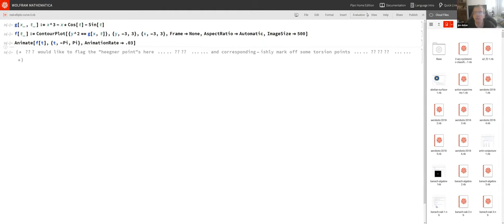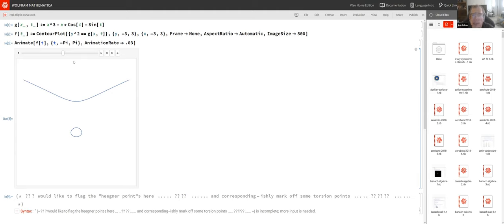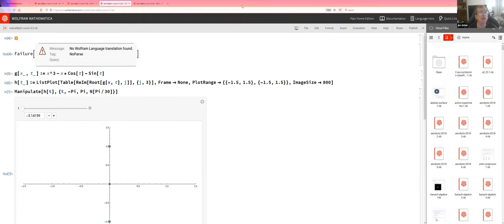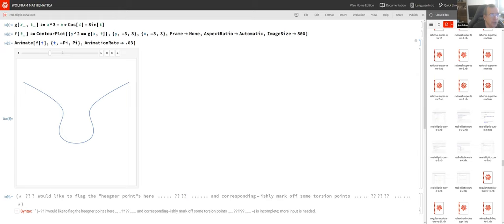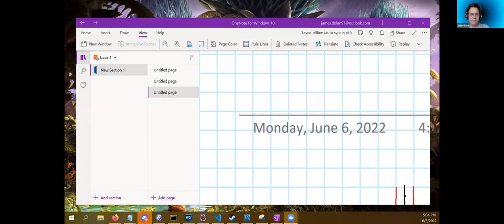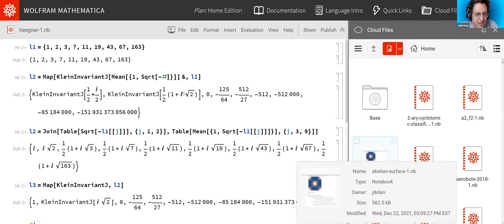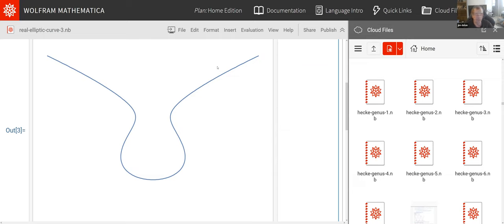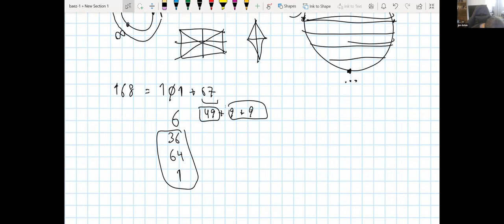John Baez and James Dolan, 2022-06-06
The moduli stack of real elliptic curves.  Generalizing Kronecker's Jugendtraum from elliptic curves to abelian varieties: